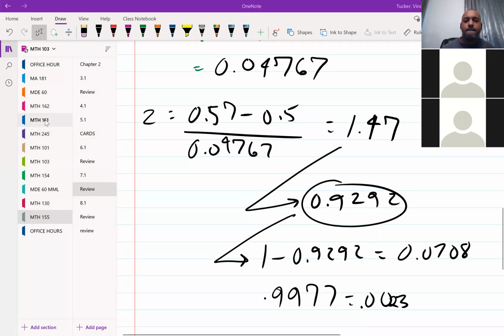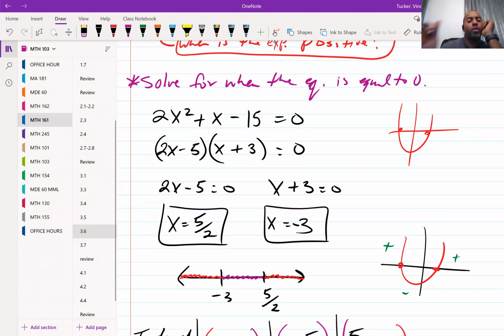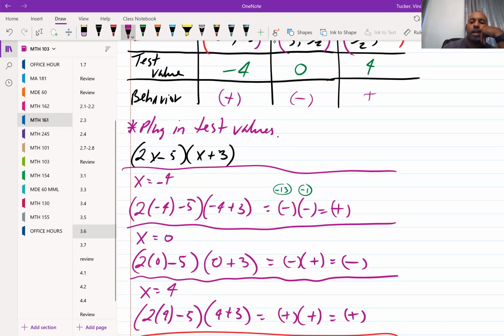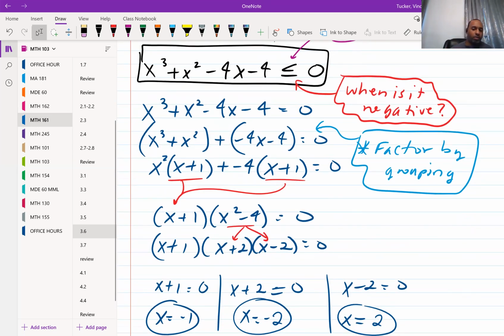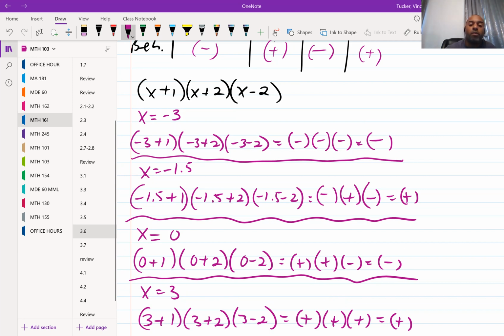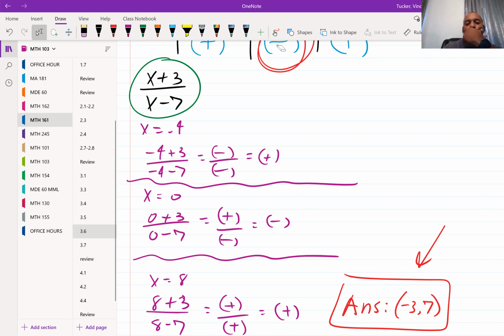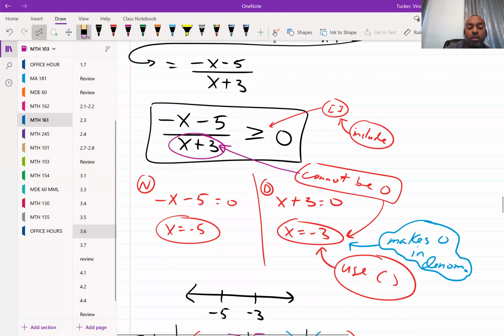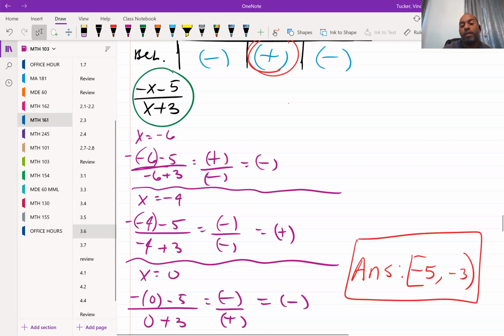PreCalculus I ~ 8:00 Class Lecture ~ 10/20/21